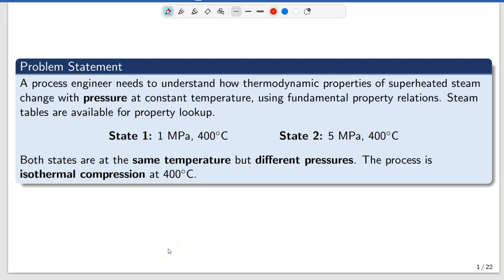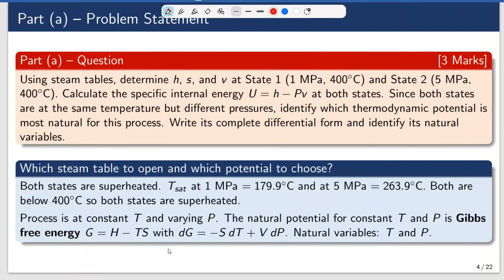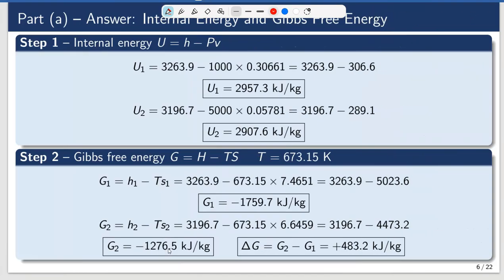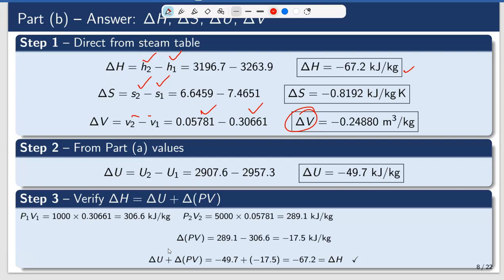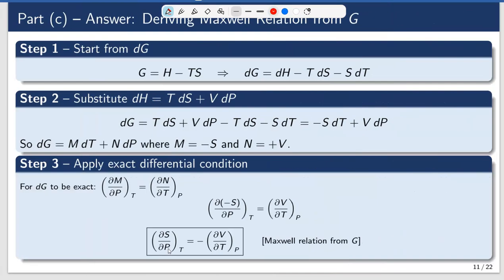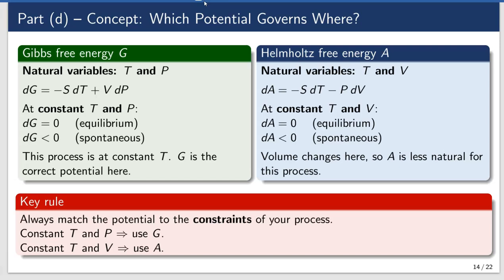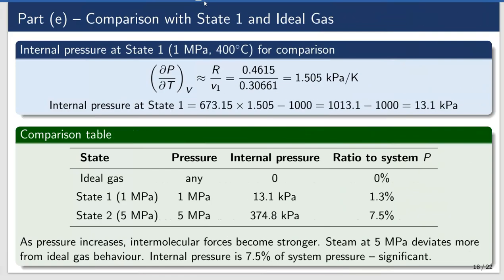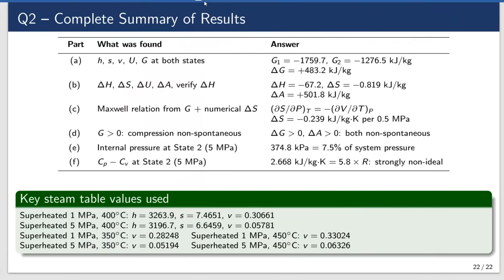Isothermal Compression of Steam | Maxwell Relations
Understand how thermodynamic properties of superheated steam change with pressure at constant temperature using Maxwell relations and thermodynamic potentials.

Given:
• State 1: 1 MPa, 400°C
• State 2: 5 MPa, 400°C
• Process: Isothermal compression

In this full problem, you will learn:

• Steam table property evaluation (h, s, v)
• Relation: U = h − P × v
• Calculation of Delta H, Delta S, Delta U, Delta V
• Verification of Delta H = Delta U + Delta(PV)
• Calculation of Helmholtz energy change and Gibbs energy change
• Maxwell relation from Gibbs energy
• Spontaneity criteria using thermodynamic potentials
• Internal pressure estimation
• Cp − Cv evaluation and comparison

This is a high-level thermodynamics problem useful for:
• Chemical Engineering students
• GATE preparation
• Advanced thermodynamic analysis